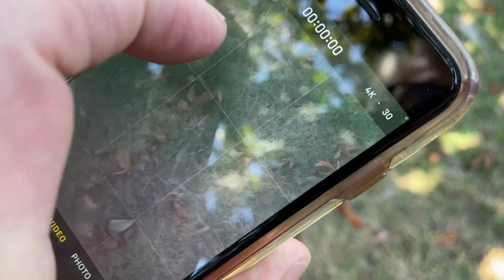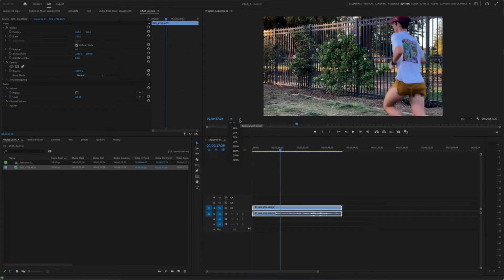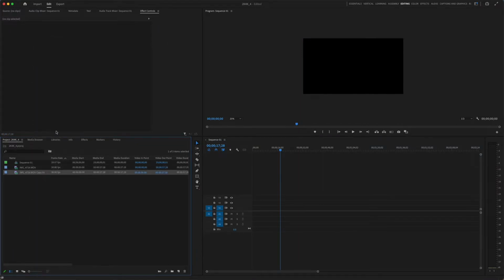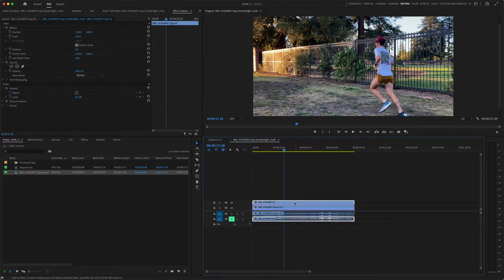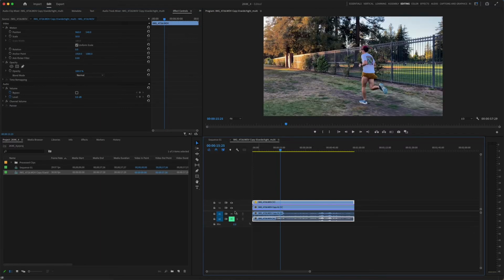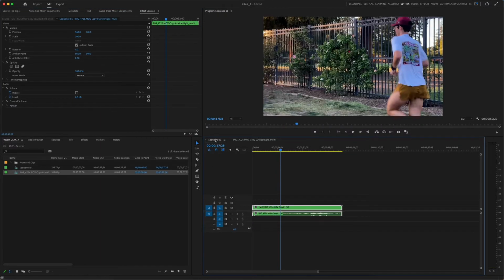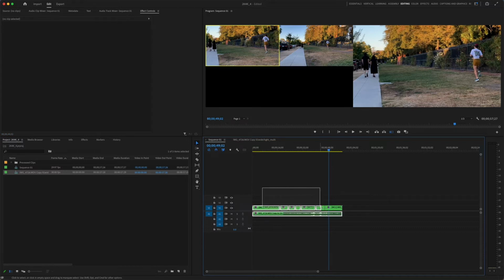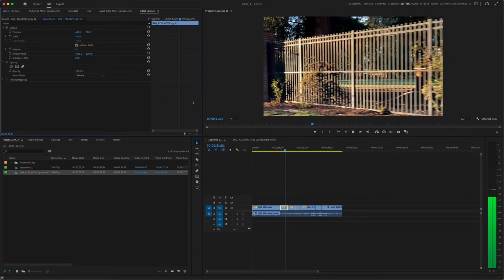2k and 4k Multicam Edit in Premiere Pro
I always knew that you could shoot 4k and then make it look like two focal lengths by editing in 2k. But I had never done it before. Here I explain it, and also how to do it in multicam in Adobe Premiere Pro.